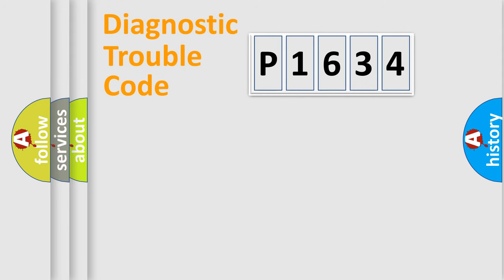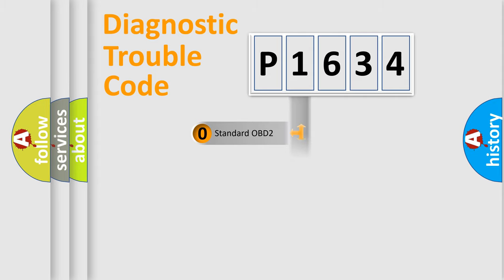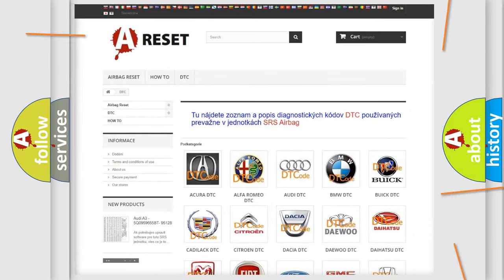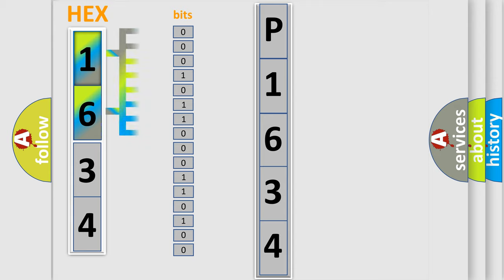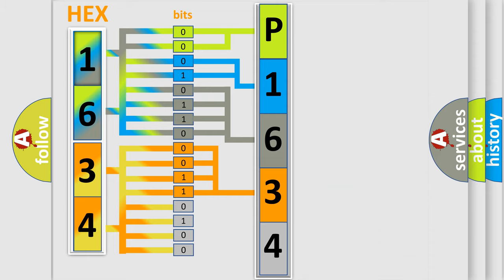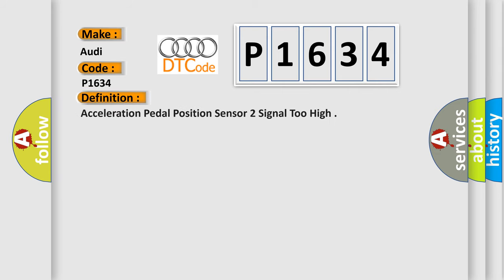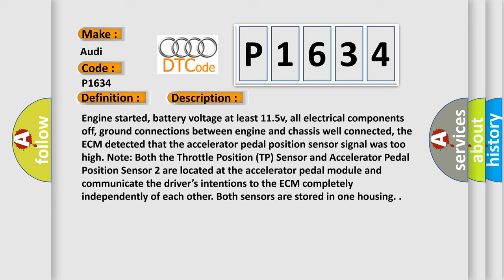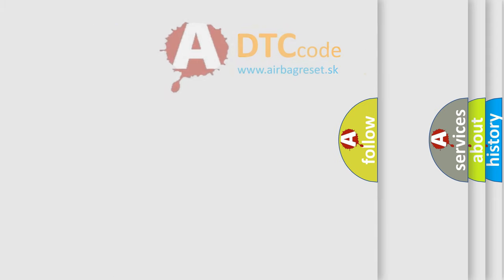DTC Audi P1634 Short Explanation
Contents:
0:21 Basic DTC analysis according to OBD2 protocol standard.
1:48 Insight into programming
2:58 A diagnostically understandable description of the Diagnostic Trouble Code
3:05 Basic error definition

Make:
Audi
Code:
P1634
Definition:
Acceleration Pedal Position Sensor 2 Signal Too High
Description:
Engine started, battery voltage at least 11.5v, all electrical components off, ground connections between engine and chassis well connected, the ECM detected that the accelerator pedal position sensor signal was too high. Note: Both the Throttle Position (TP) Sensor and Accelerator Pedal Position Sensor 2 are located at the accelerator pedal module and communicate the driver’s intentions to the ECM completely independently of each other. Both sensors are stored in one housing.
Cause:
Ground between engine and chassis may be broken
Throttle position sensor may have failed
Accelerator Pedal Position Sensor 2 has failed
Throttle position sensor wiring may have shorted
Faulty voltage supply